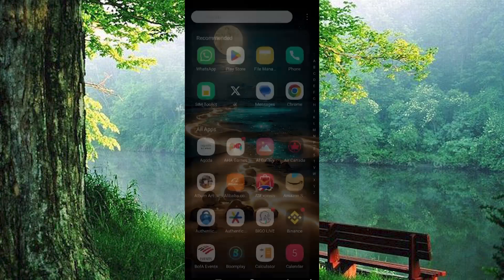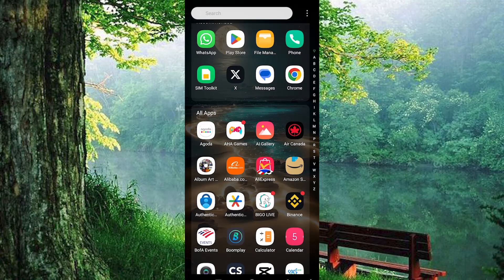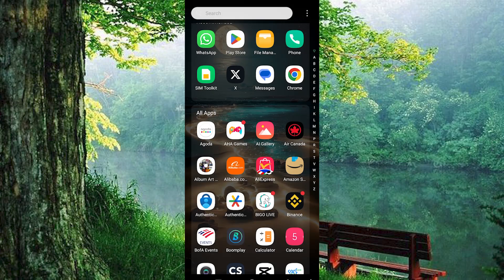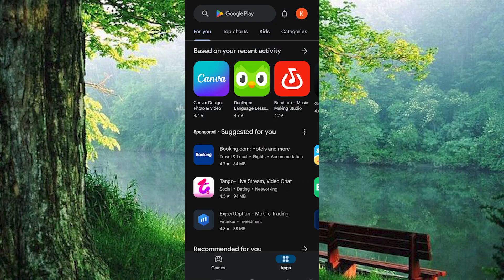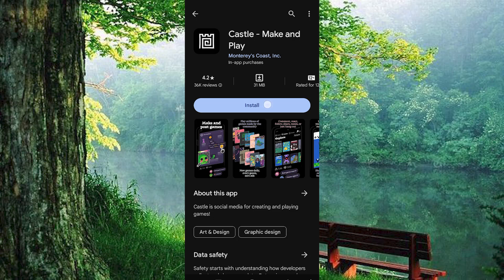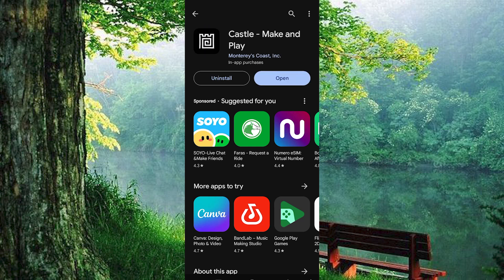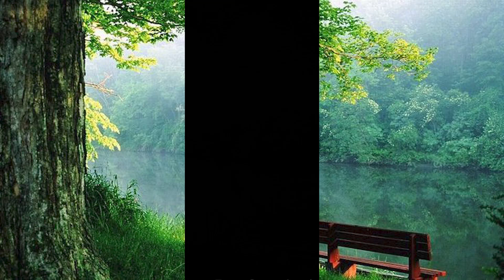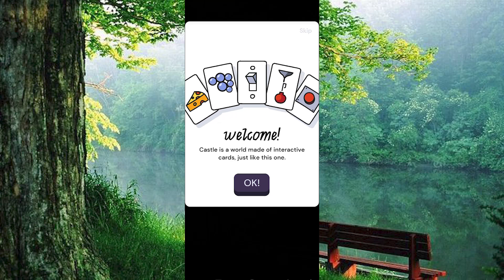How To Download Castle App on Android Phone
Want to try the Castle app on your device? This video shows you how to download the Castle app on an Android phone step by step.

Many Android users search for Castle but aren’t sure which version to install or where to find it safely. This guide explains how to locate, download, and set up the Castle app directly from the Play Store.

✦ install Castle app from Google Play Store Android
✦ fix Castle app not downloading on Android device
✦ update Castle app to latest version Android mobile
✦ set up Castle app after download on Android phone

Applies to: Castle app on Android.